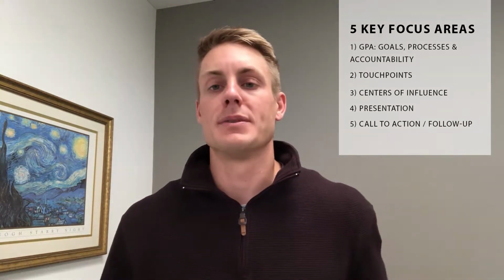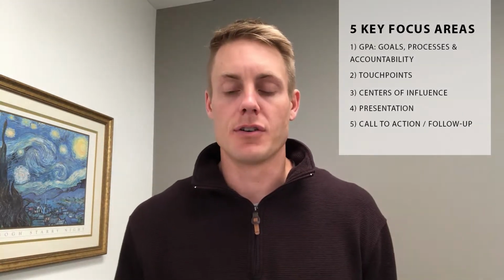Key Tips for Hosting Better 401k Events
After nearly a decade of experience organizing more than 250 401(k) Advisor Events with over 10 thousand plan sponsors attending, you begin to learn what makes events work and what doesn’t. Fiduciary Education's Brent Willey breaks down the Top 5 Focus areas for elevating retirement plan workshops, plus insider tips learned from experience! Read the full blog article and download a FREE Events Checklist